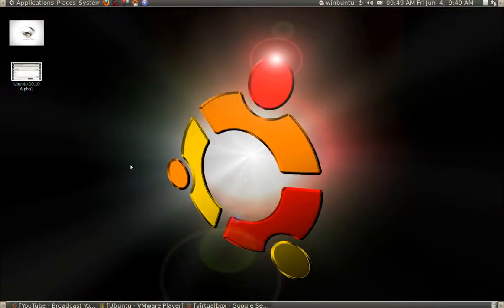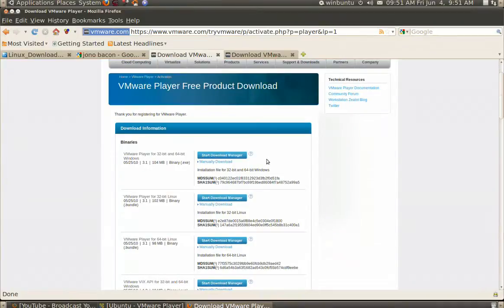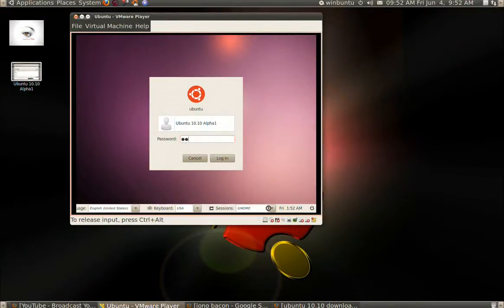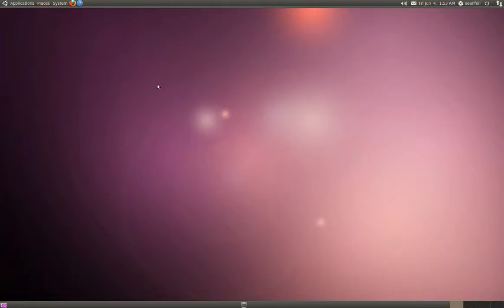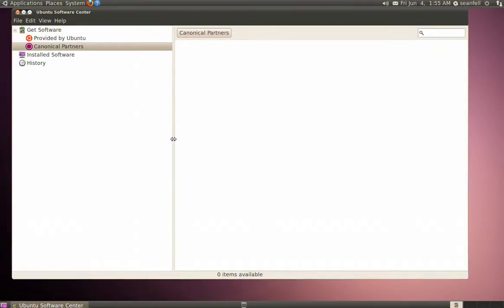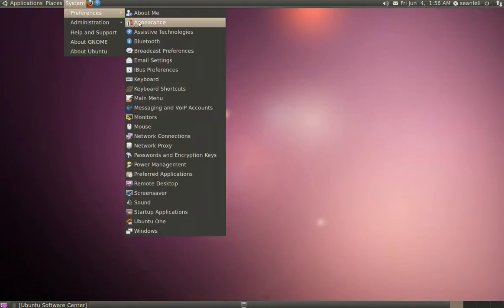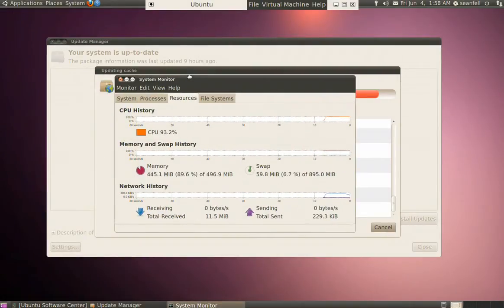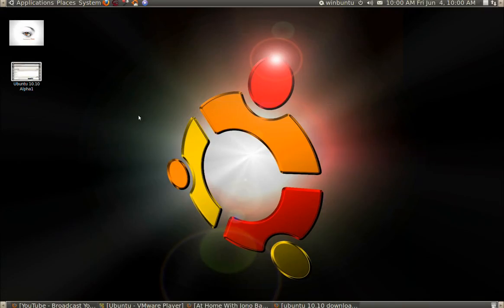Maverick meerkat Find Out About A Linux Ps3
If you are someone who is aware of what is going on in the software development market then perhaps you know something about the apparent battle between open source and proprietary software. There are different ways of going about the development process and it is not as if one is necessarily better than the other, but you will find that there are different operating systems that can be used. So you could choose to get a Linux PS3.